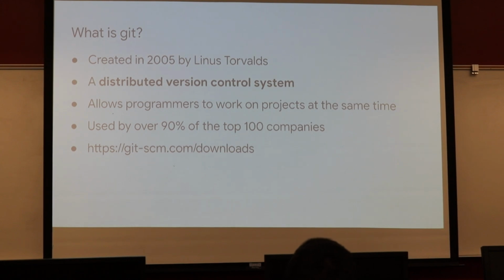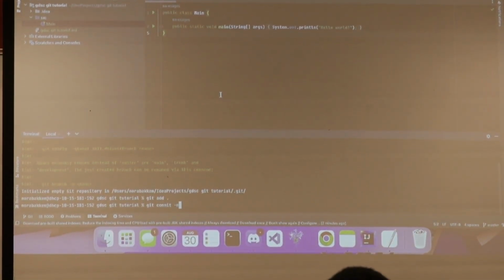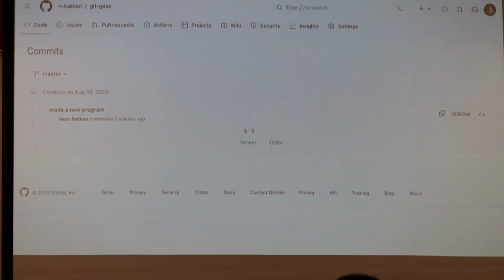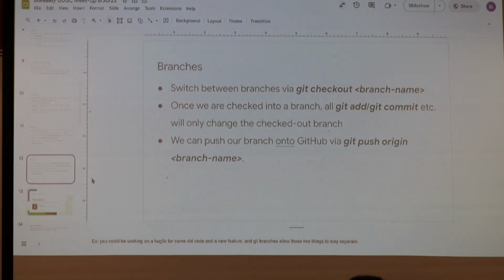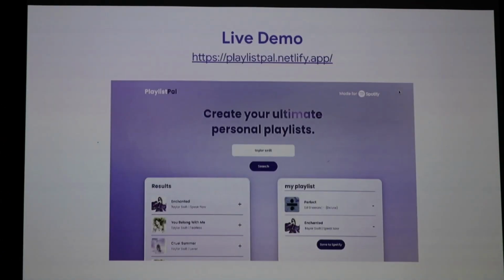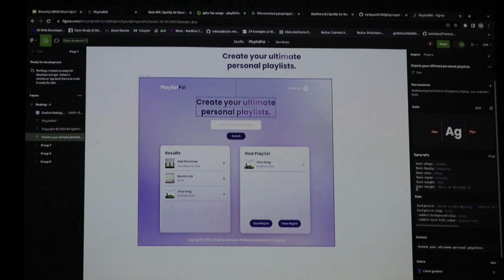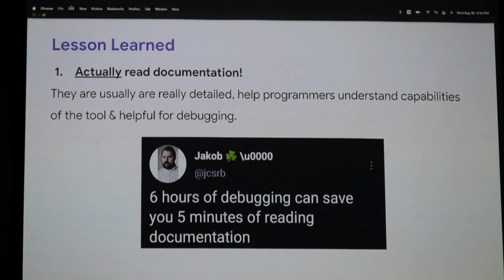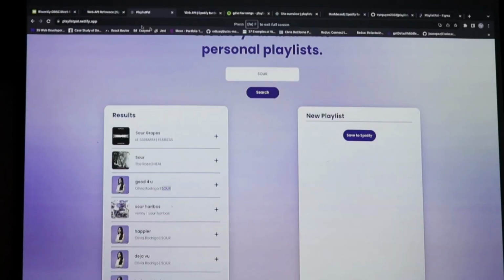GDSC UOP -- Git & PlaylistPal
We have Nora, the president of the Google Developer Student Club @ the University of the Pacific, presenting Dean's slides on Git & Github, as well as our vice president Vy presenting her Spotify PlaylistPal program!